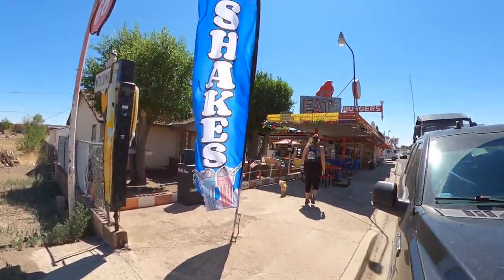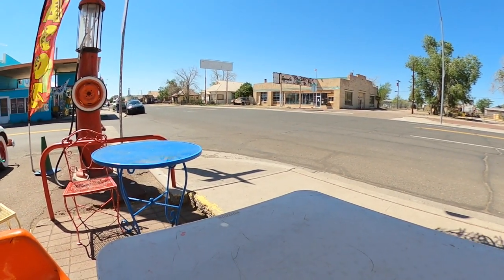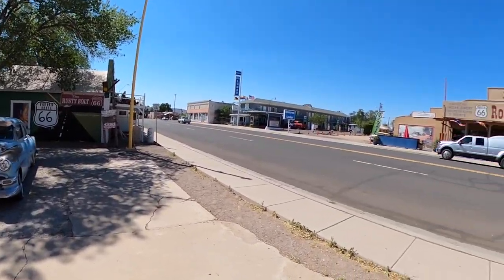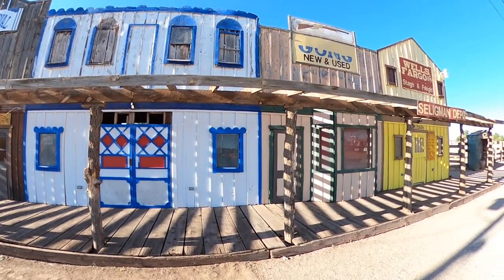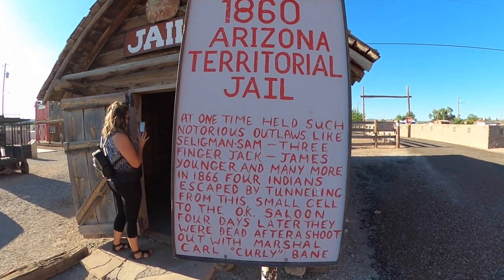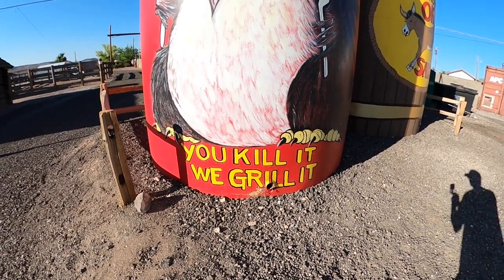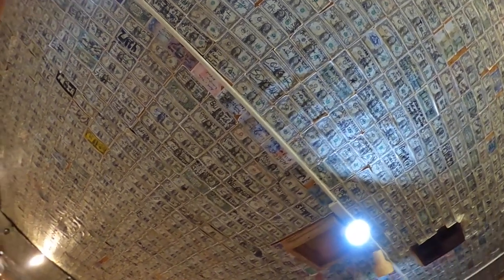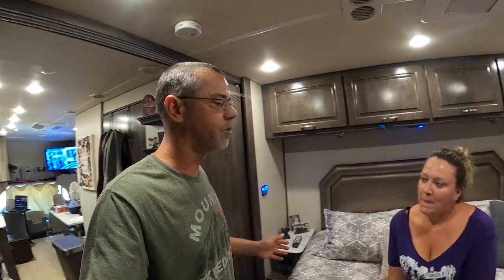Roadkill Cafe and OK Saloon~ Ice Cream at Delgadillo's Snow Cap drive-in, Route 66 Seligman, AZ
Full time RV travel has brought us to Seligman, AZ on our way to the southern California coast. In Seligman we try some Ice cream at Delgadillo's snow cap drive-in. Then for dinner we try Elk and Buffalo burgers at the Roadkill cafe and OK saloon.

Here is the link if you Need some reliable high speed UNLIMITED WIFI

Join us on Facebook: Campingwiththekellys